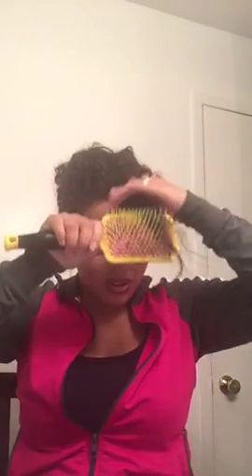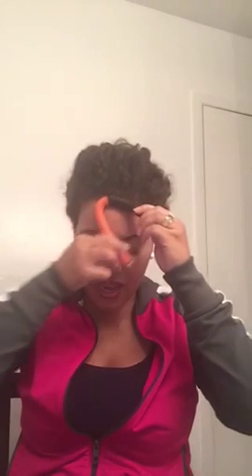HOW I DO MY FLEXI ROD SET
This is day two hair!
After 91 degree day and a good time at church.
No oils in it unfortunately.
BRUSH: Burlington Coat Factory
FLEXI ROD: Beauty Supply
Go like my page on Facebook NATURALLY ME-ROZiAm